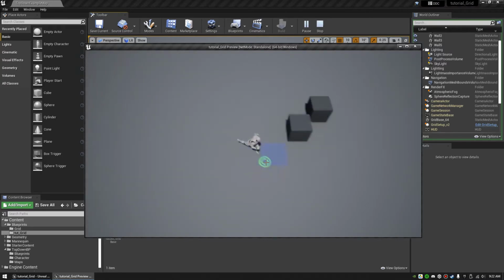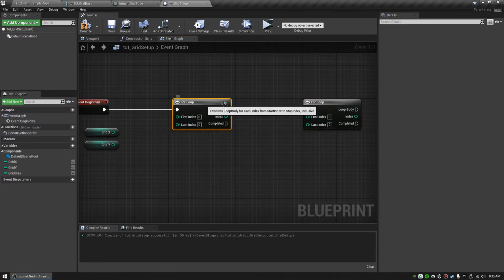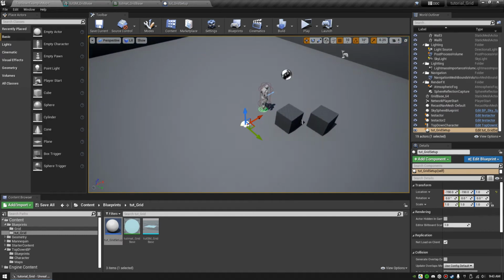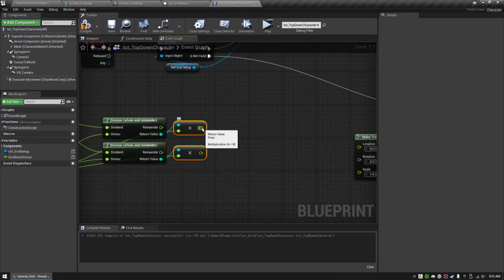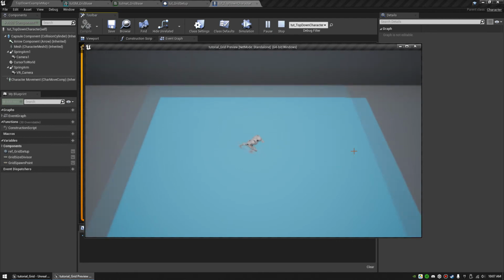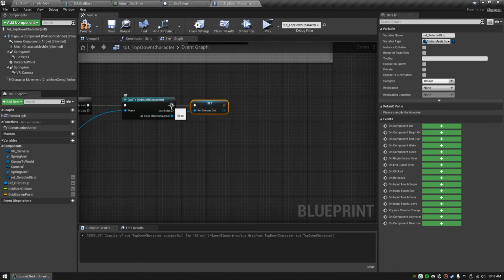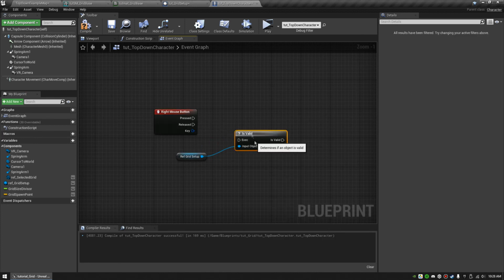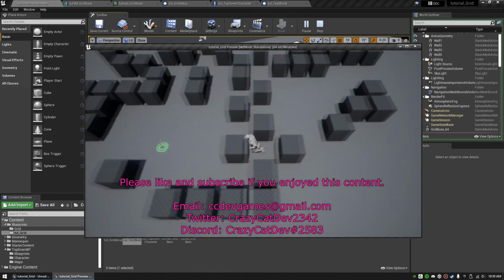UE4 Tutorial - Farming Sim Style Grid (Stardew Valley / Animal Crossing)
Finally dusted off the old microphone to record this tutorial. The 'grid' created in this video is different from my previous videos but still shows the basics on how to create a grid that the player can interact with. The bonus for this video is there is now no longer any limitation to how 'large' the grid can be (previously due to a large performance hit as the grid got bigger), as it follows the player around, continually snapping to the player to create the impression of an 'endless' grid.

Unreal Engine version used: 4.27.2